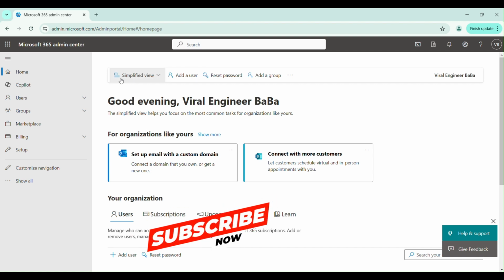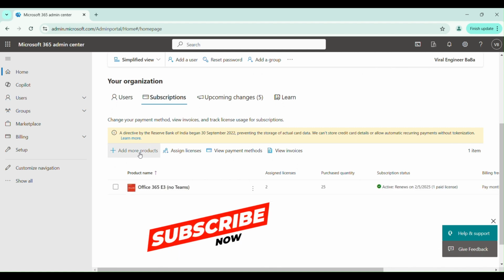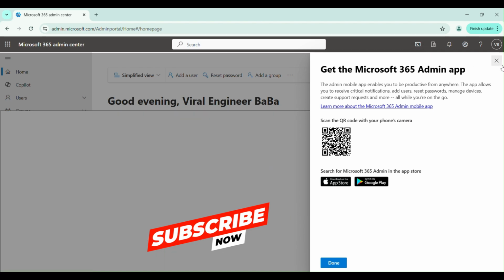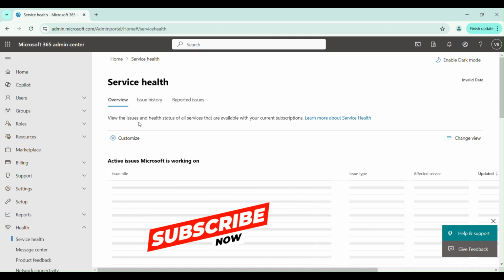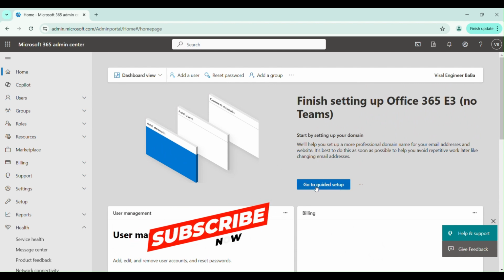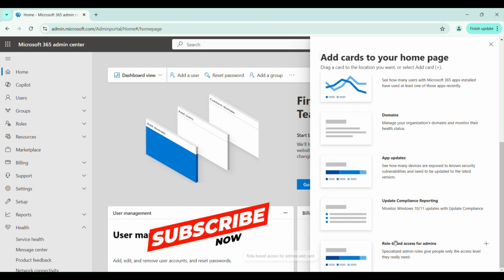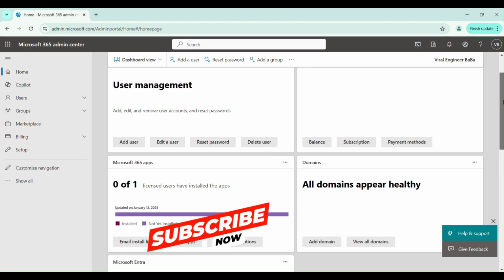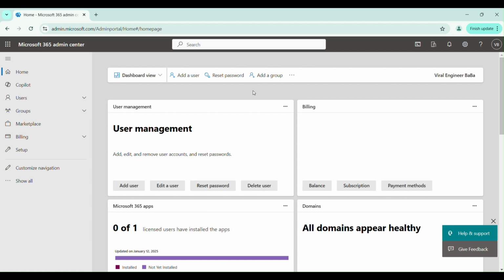Microsoft Office 365 Administration Dashboard | Home Dashboard | Simplified View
This is Reyansh Roshan, your very own Viral Engineer Baba!
Are you a beginner looking to master the Microsoft Office 365 administration dashboard? Look no further! In this tutorial, I provide a complete guide to navigating and using the dashboard to manage your Microsoft 365 services efficiently.

In this video, I'll walk you through:
* **Dashboard Views:** Learn the difference between the simplified view, which is perfect for quick tasks like adding new users and managing subscriptions [[00:53]
* **User Management:** I'll show you how to easily add new users and reset their passwords directly from the dashboard [[01:34]
* **Subscription Control:** Get a clear view of your subscriptions, payment methods, invoices, and license management to ensure your services are running smoothly [[01:46]
* **Customization:** Discover how to switch to a more detailed "dashboard view" and customize it by adding or removing options like 'Microsoft Entra' and 'Domains' to fit your needs [[04:53]
* **Additional Tips:** I also cover other handy features like switching to dark mode and using the Azure CLI for cloud-based tasks [[02:21]

This video is packed with essential information to help you become a pro at managing your Microsoft 365 environment. Watch it now to simplify your admin tasks!

Viral Engineer BaBa
Viral Engineer BaBa association:

Microsoft 365 administration, including Exchange Online, SharePoint Online, Teams, and OneDrive.
Microsoft Defender, Endpoint and Defender for Office 365.
Data Loss Prevention (DLP) and Compliance Manager.
Conditional Access and Zero Trust Architecture.
configurations and best practices.

Manage Office 365 Admin Center, Exchange Online, SharePoint Online, Microsoft Teams, Microsoft Security, Microsoft Compliance, Microsoft Sentinel and other Office 365/Microsoft 365 Services and troubleshooting steps.